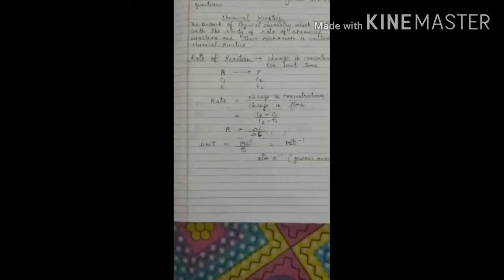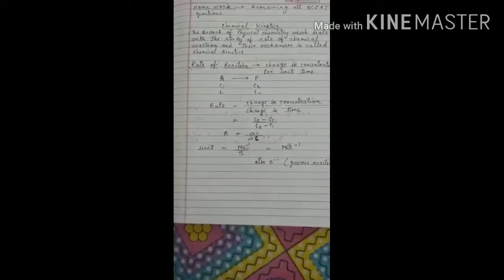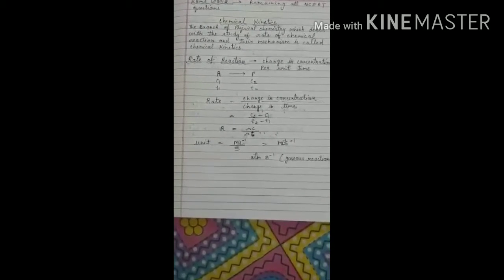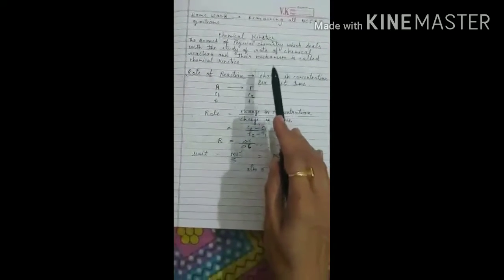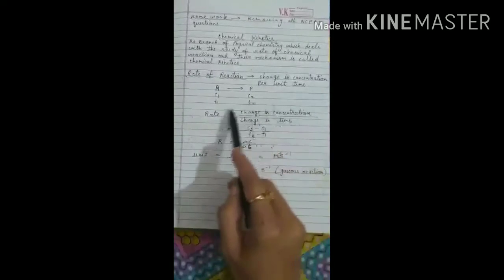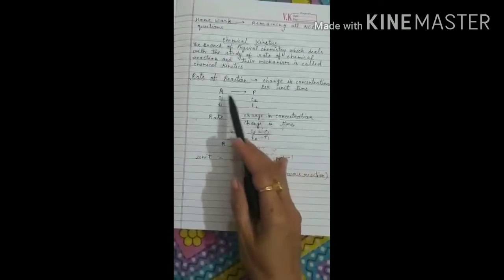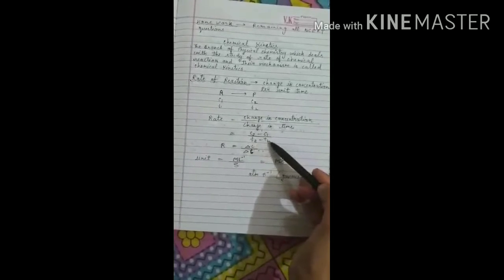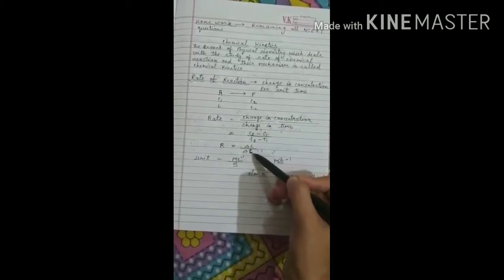12th chemistry - Chemical Kinetics